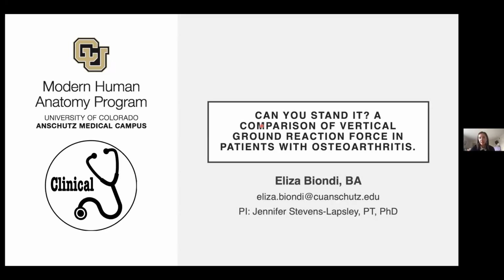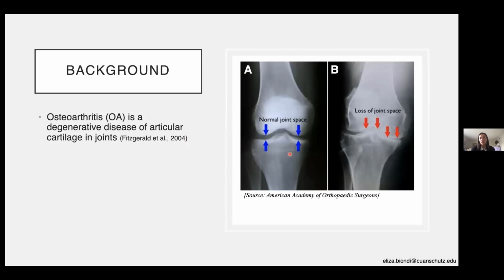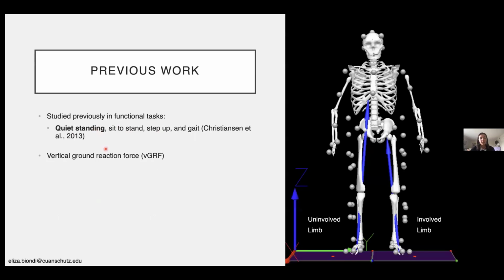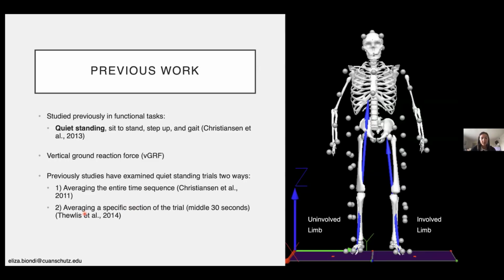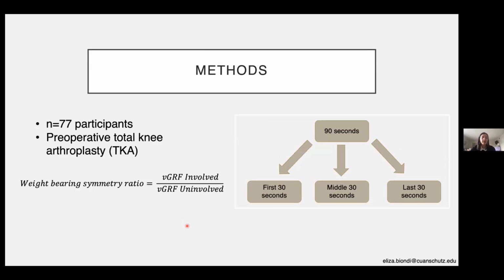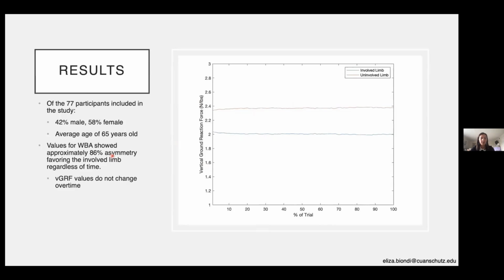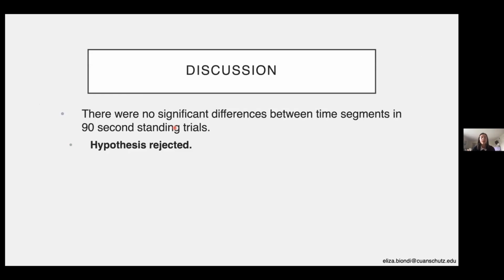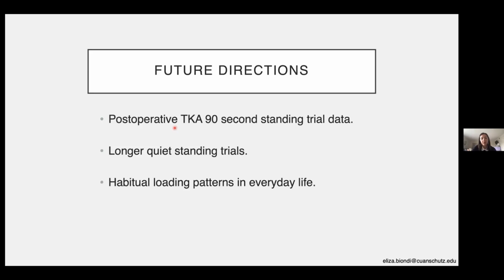Eliza Biondi Capstone Presenation 2021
Can you stand it? A comparison of vertical ground reaction force in patients with osteoarthritis.